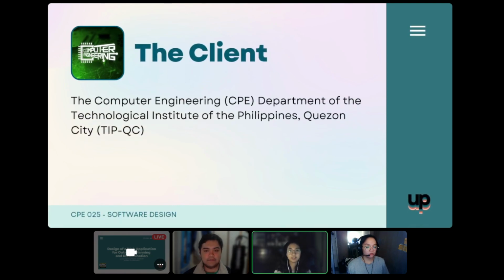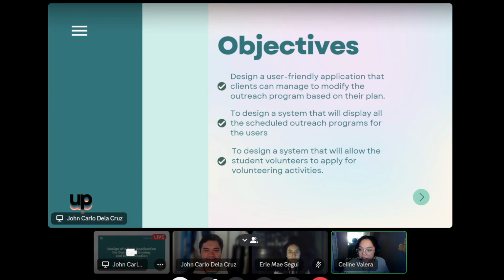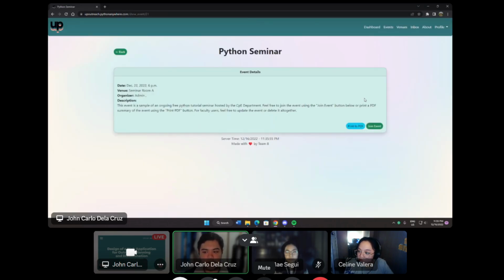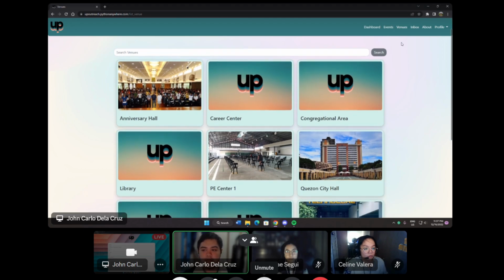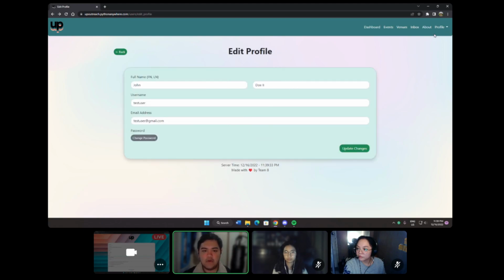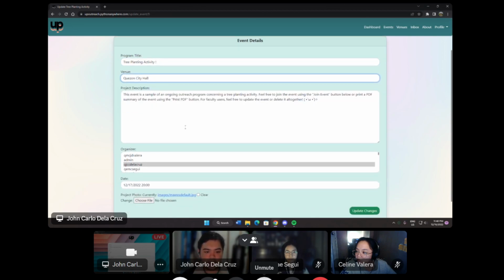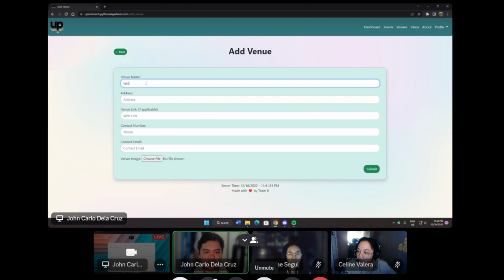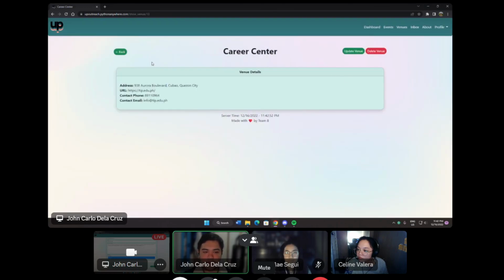Outreach Planner WebApp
Team8 VideoDemonstration

CPE025/CPE41S1/SOFTWARE DESIGN

Submitted by:
Dela Cruz, John Carlo C.
Segui, Erie Mae C.
Valera, Marayah Celine Jeanne D.